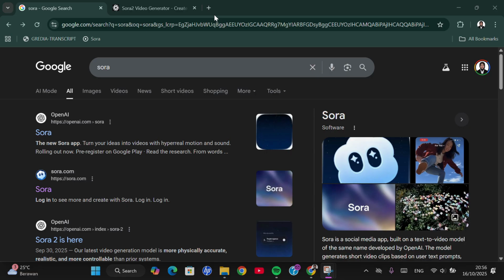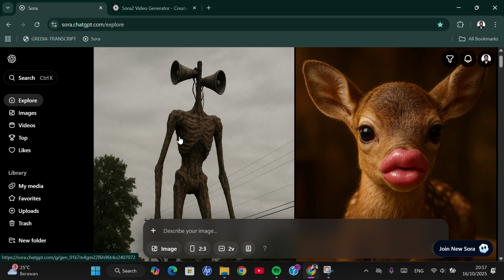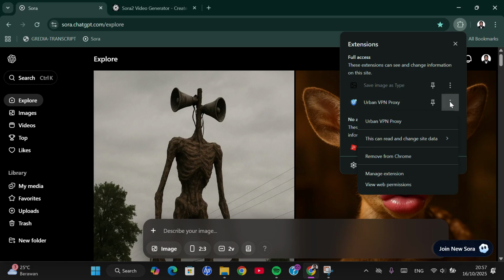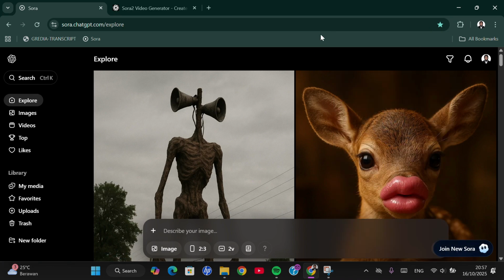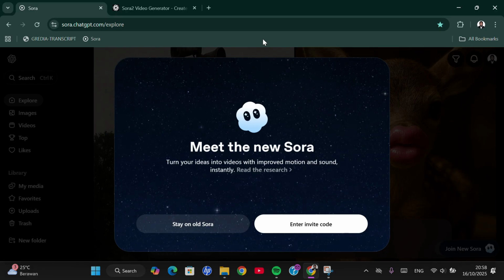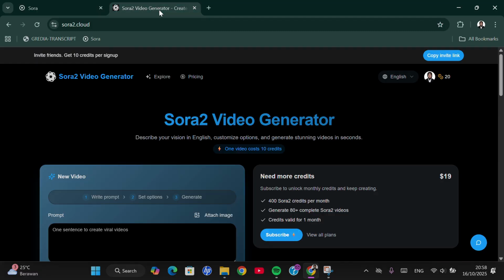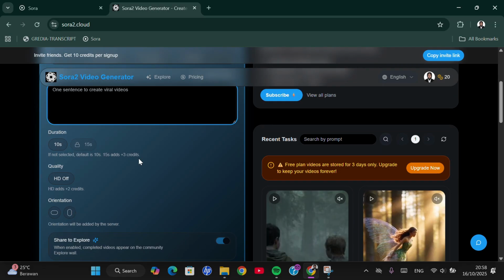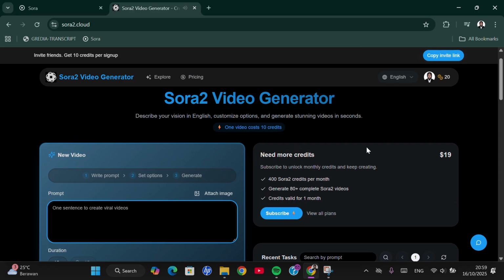Sora 2 Free Access Trick - How to Use Sora Without VPN or Invite Code (Full Tutorial)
Learn how to use Sora 2 for free without VPN or invite code! 🚀 Follow this easy step-by-step tutorial to unlock full access and start generating AI videos and images today.
💡 Access Sora 2 without region lock
🌍 No VPN or invite code needed
🎨 Generate stunning AI images & videos
🎁 Get free credits by signing up on the cloud site